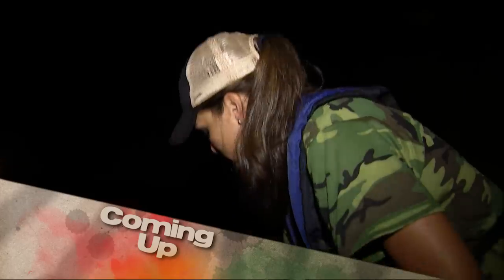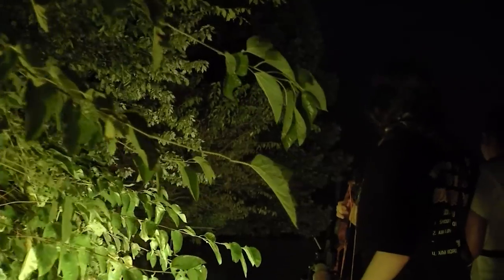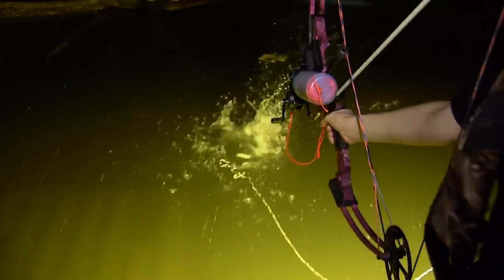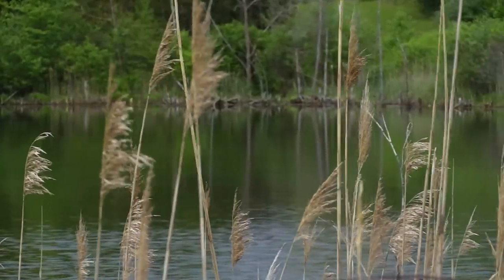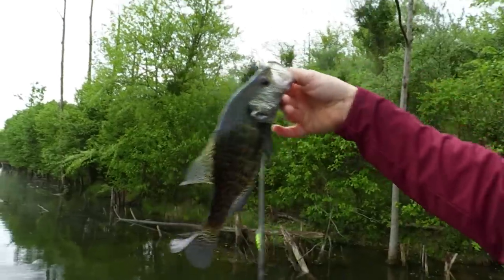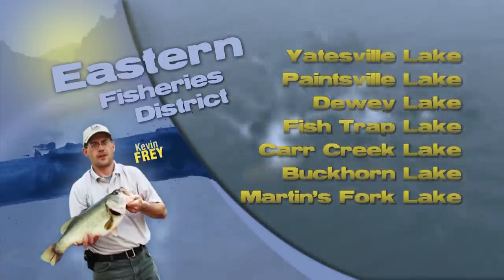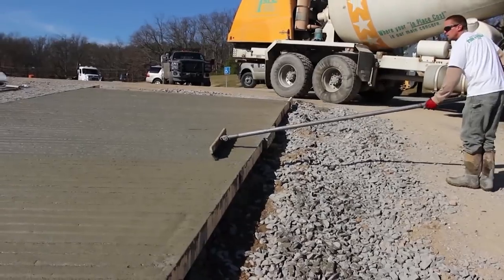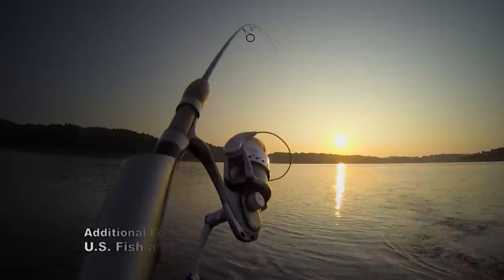May 26th, 2018 Full Show - Ohio Bow Fishing, Bass & Crappie, Biggest Boat Ramp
Coming up this week we take to the Ohio river at night to practice our archery skills.  Next, Chad joins Daren Bowen, of Candy Creek Lures, for some Western Kentucky bass and crappie fishing.  Lastly, we see what it takes to build the largest boat ramp in Kentucky.